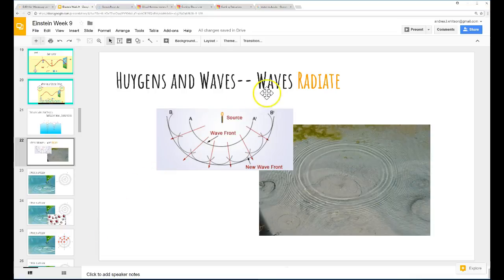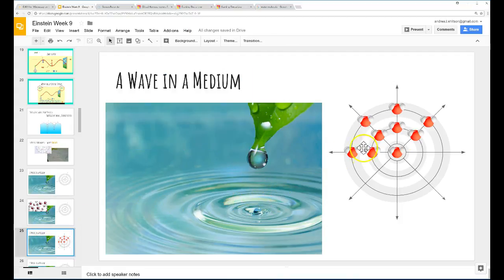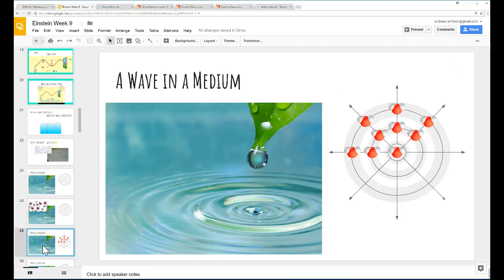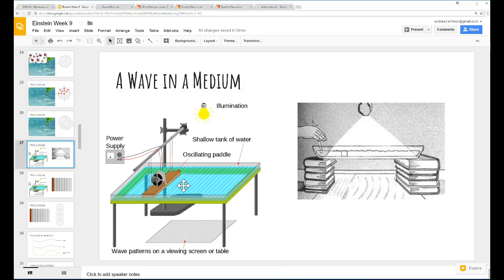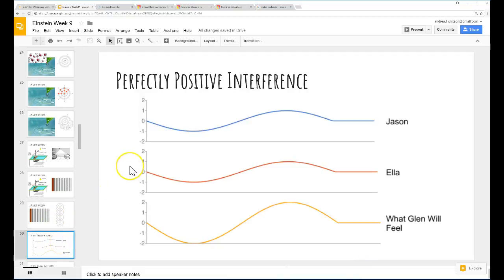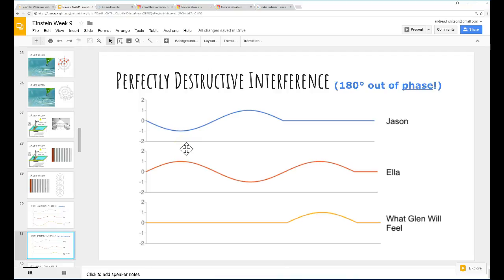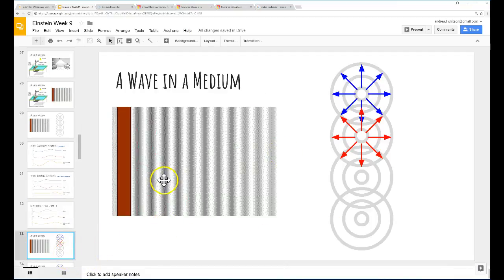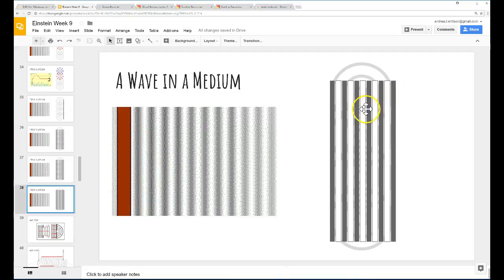Week 9 Part 2